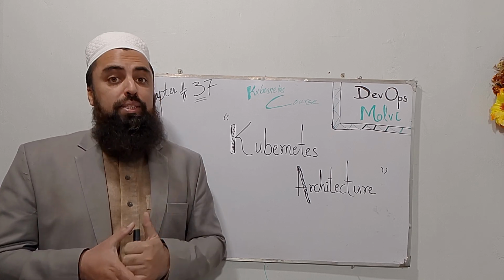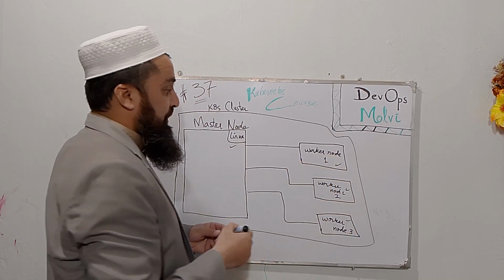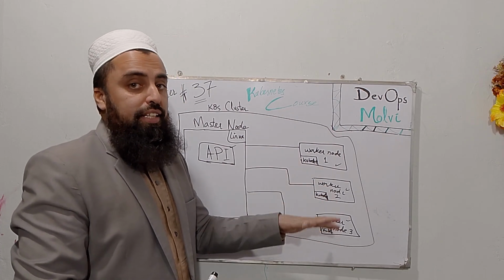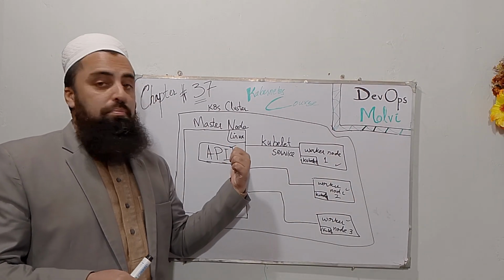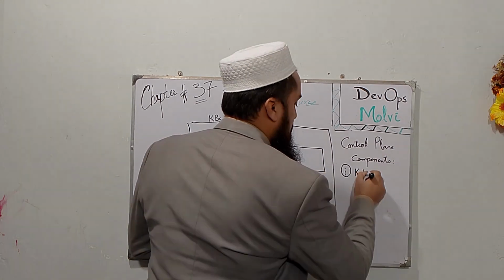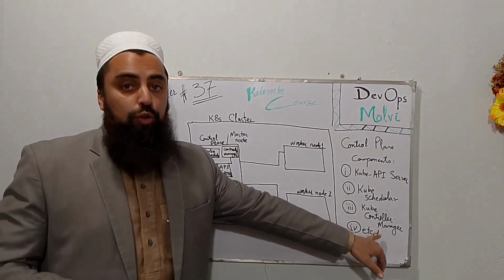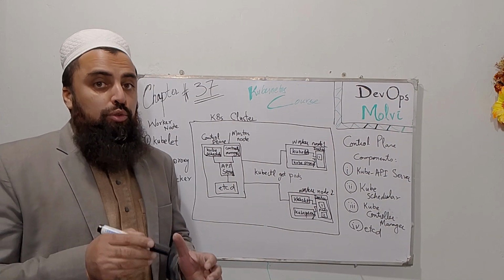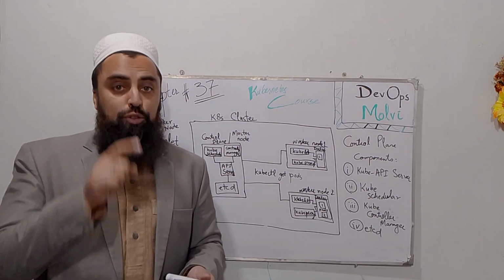Kubernetes Architecture Explained | Certified Kubernetes Administrator | CKA 2026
Master the "Brain" of K8s! In Chapter 37 of our DevOps Roadmap 2026, we take a deep dive into Kubernetes Architecture. Understanding how the cluster components interact is the most critical step toward passing your Certified Kubernetes Administrator (CKA) exam.
In this tutorial, we deconstruct the entire cluster, moving from the high-level design to the specific processes that keep your containers running.

In this Architecture Deep Dive, we cover:
🏗️ The 1+3 Cluster Setup: Visualizing 1 Control Plane and 3 Worker Nodes.
🧠 The Control Plane (Master Node): API Server, etcd, Scheduler, and Controller Manager.
💪 The Worker Nodes: Kubelet, Kube-proxy, and Container Runtime (CRI).
🛰️ Cluster Communication: How the Control Plane manages the Nodes.
📂 CKA Exam Focus: The architectural concepts you MUST know for 2026.

🕒 Navigate the Architecture Deep Dive:
00:00 Introduction to DevOps Roadmap 2026
02:11 Kubernetes Cluster Setup (1 Master + 3 Worker Nodes)
06:26 Kube-API Server Explained (The Brain of K8s)
08:38 What is the Kubelet Service? (Worker Node Agent)
12:51 Kubernetes Architecture Explained (Full Diagram)
19:55 Core Components of the Control Plane (Master Node)
21:57 Core Components of a Worker Node (The Muscle)
25:56 CKA Exam Architecture Summary & Review

Master the most in-demand tools with these comprehensive guides:
☁️ Cloud Certifications